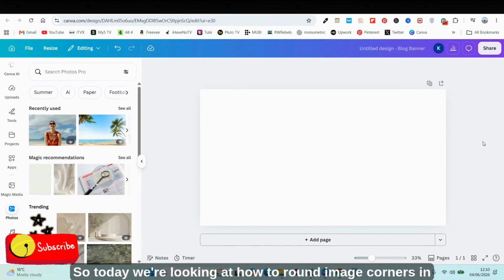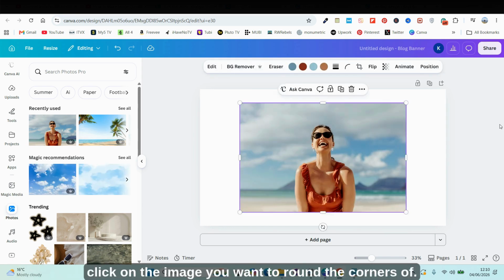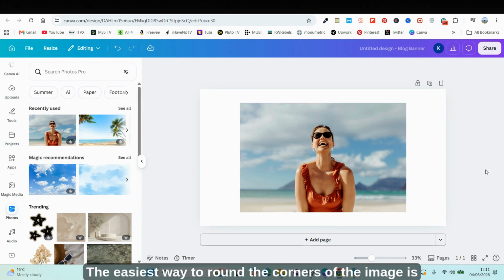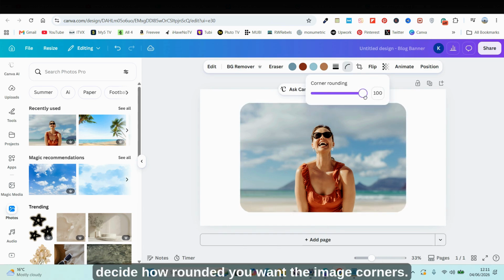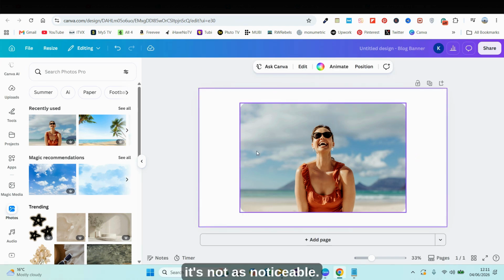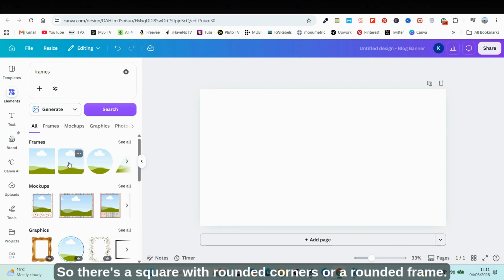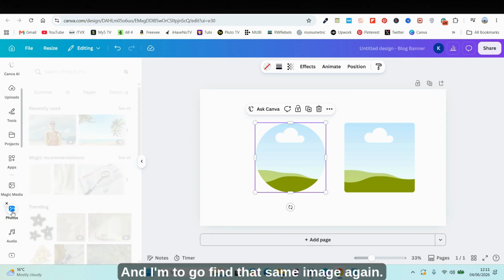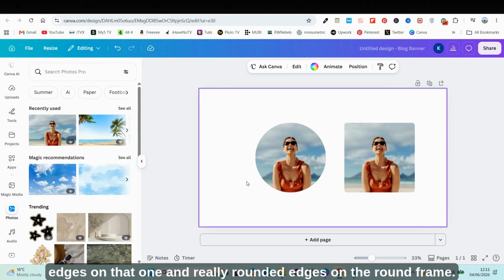How to Round Image Corners in Canva (Quick 2026 Tutorial)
In this simple tutorial, I'll show you exactly how to get rounded corners on your images in Canva.

This guide focuses on how to use Canva for photo editing effectively, making it simple for even beginners to follow.

Learn valuable graphic design tips for your next photo project!